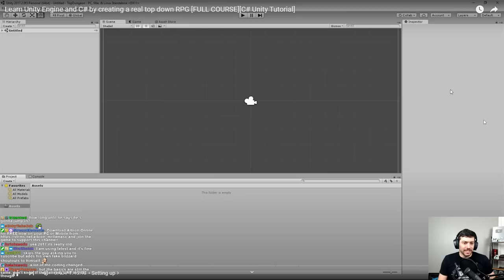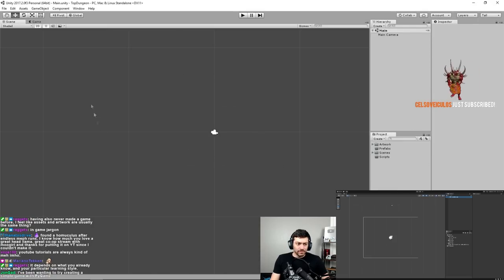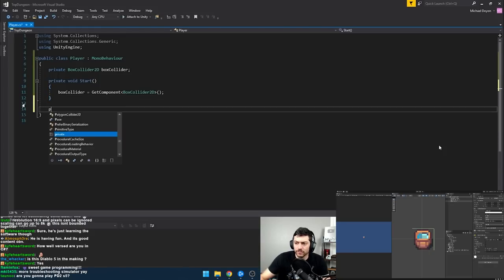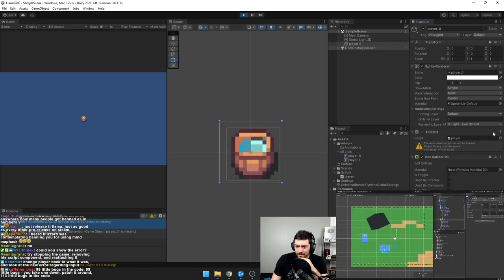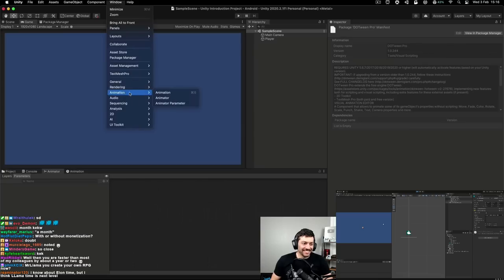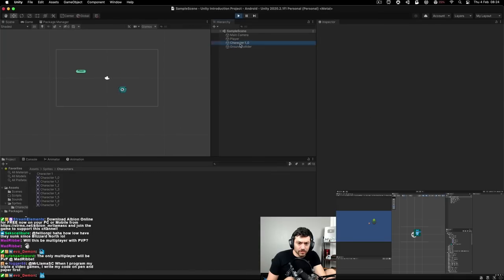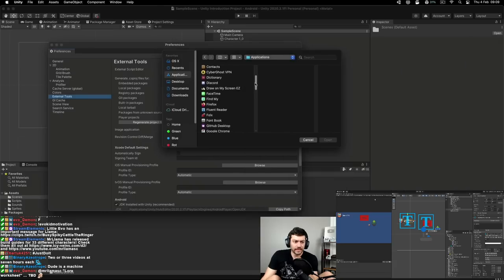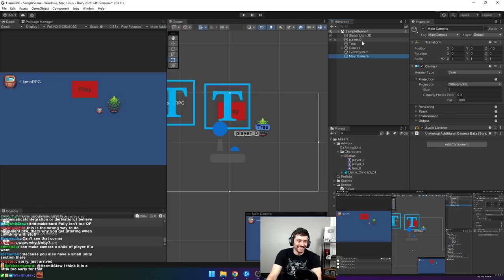Learning Unity to design LlamaRPG - Day 1